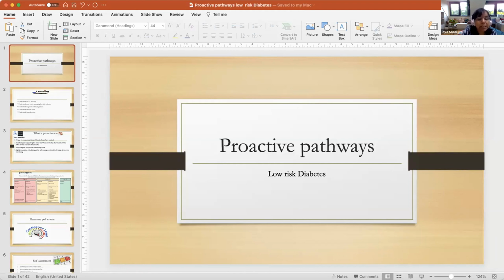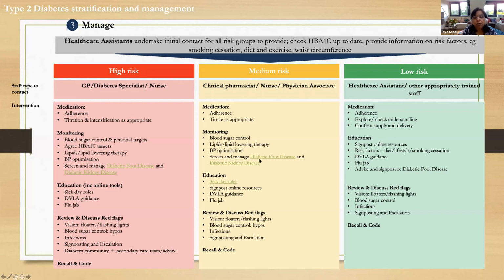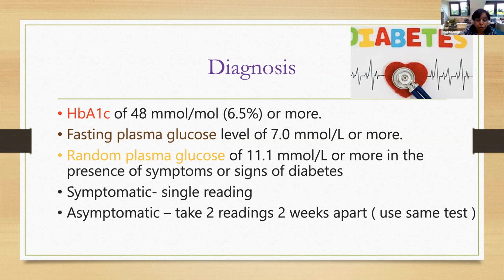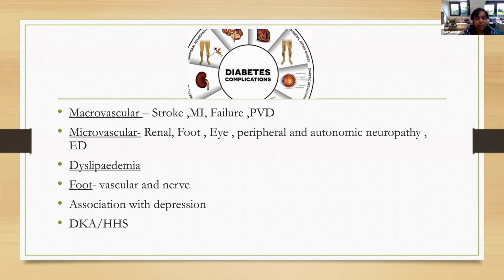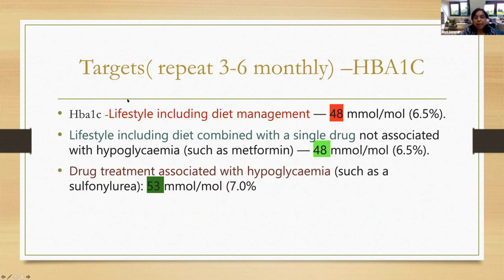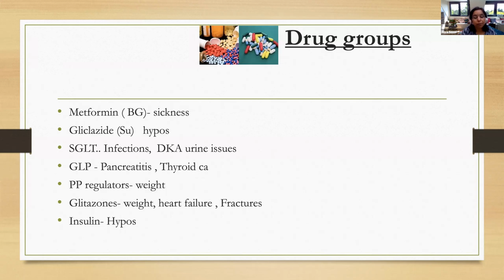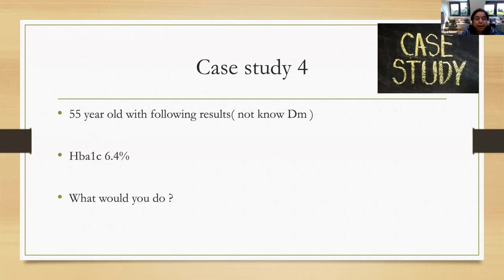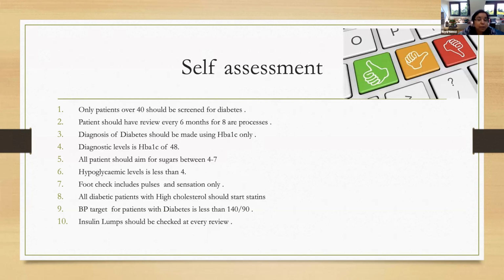Proactive Care in Diabetes Management low risk pathway 10 Aug 2021